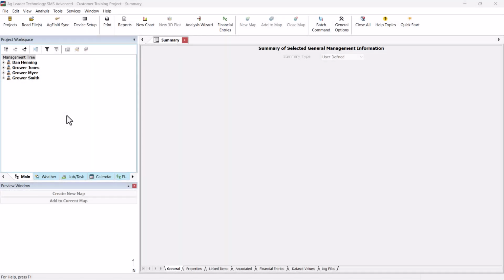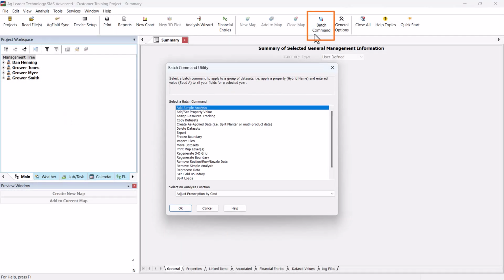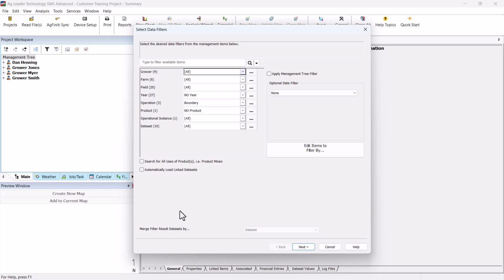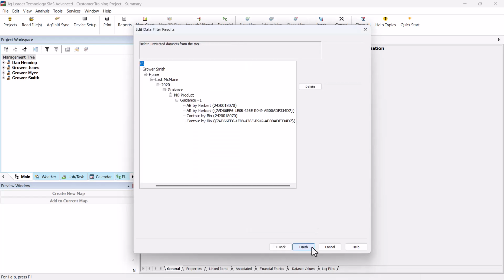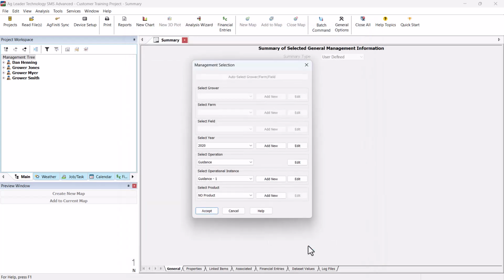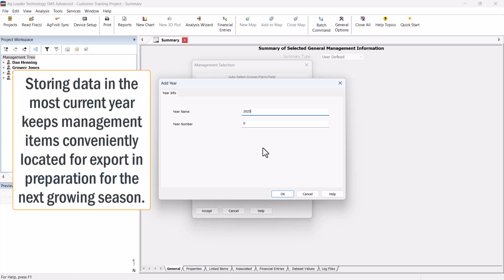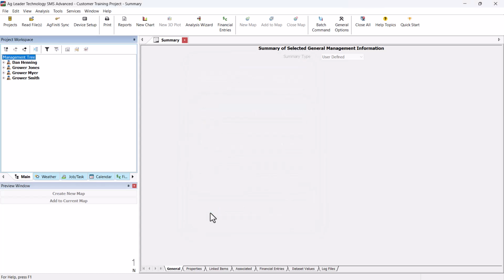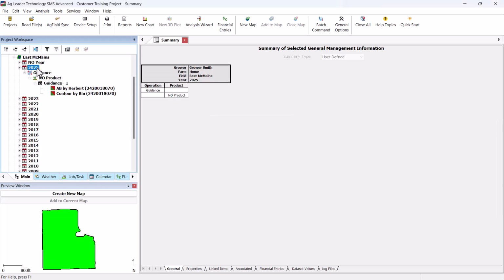Batch Copy Datasets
Learn how to use the Batch Copy Dataset tool in the SMS™ Advanced Desktop Software to copy multiple layers in the management tree at the same time.